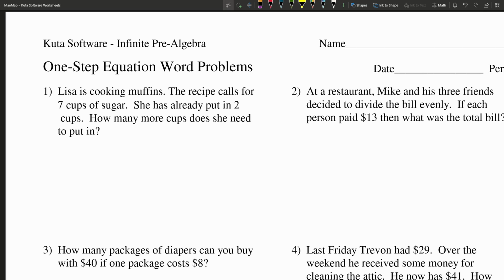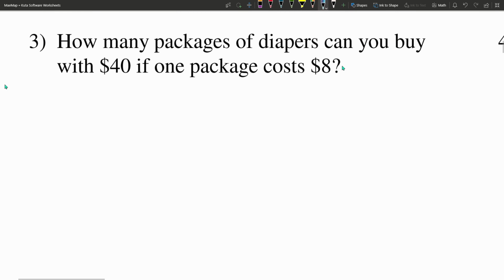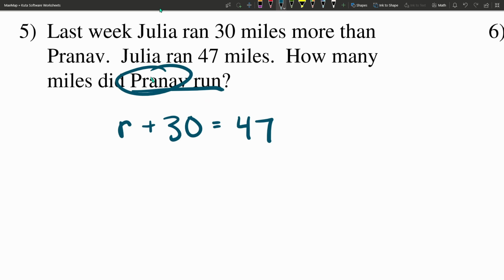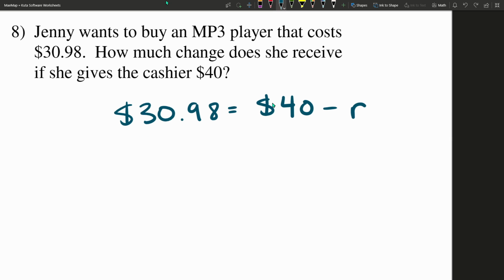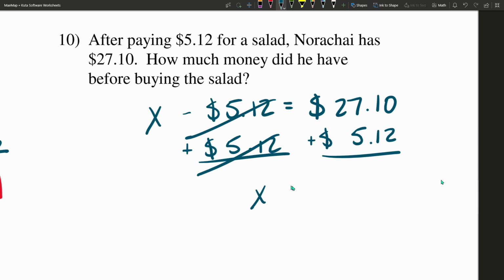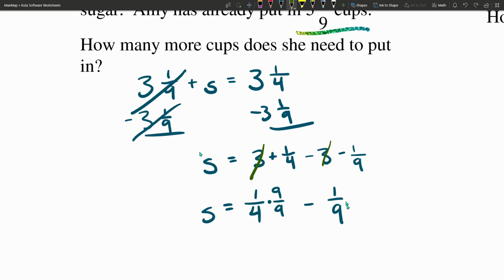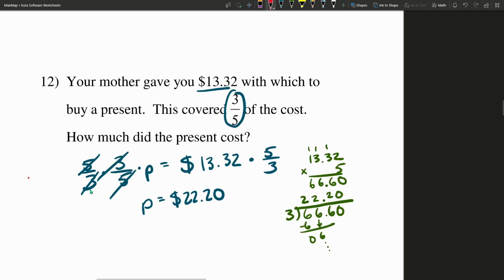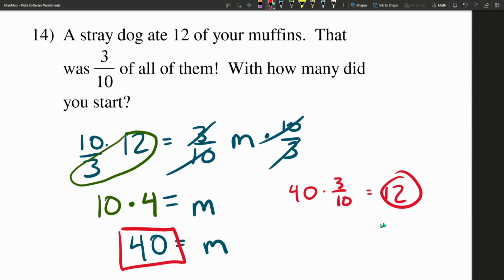KutaSoftware: PreAlgebra- One Step Equations Word Problems